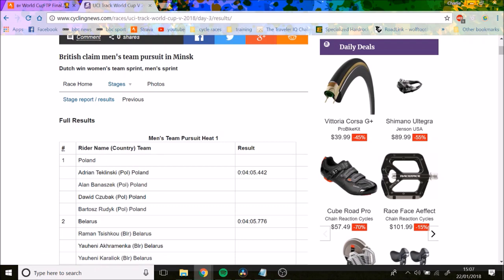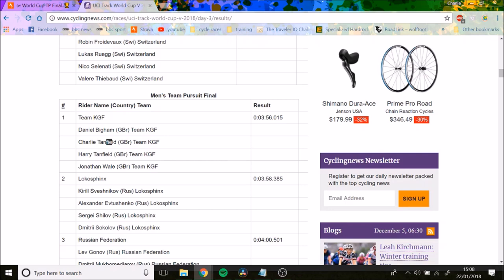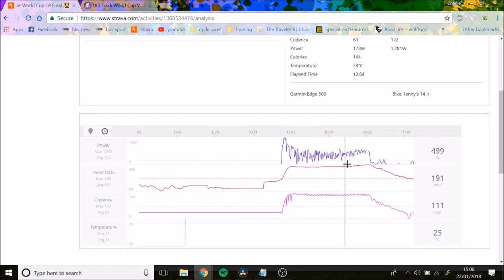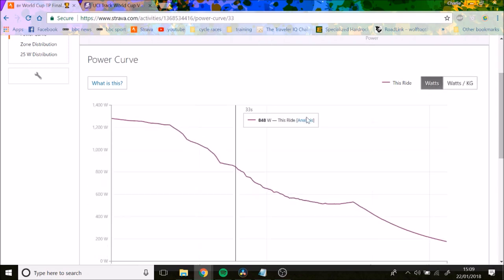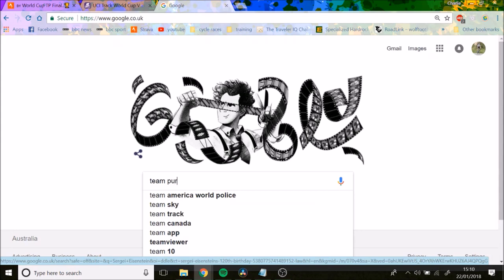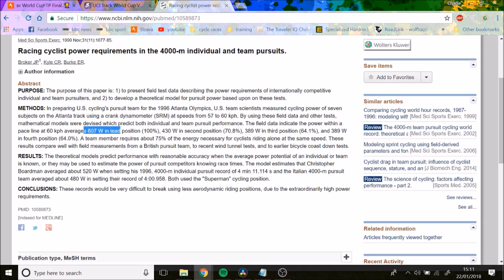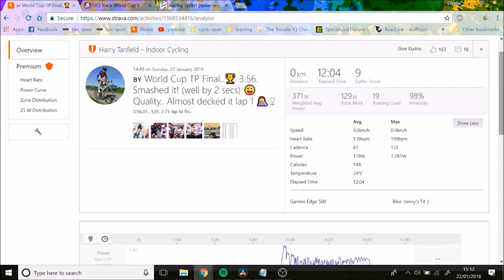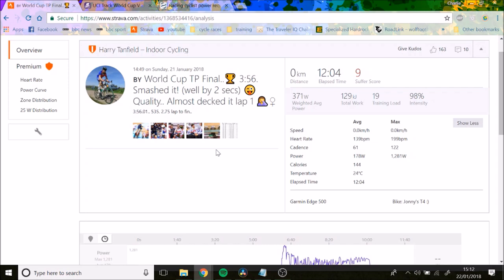Track World Cup Power in the Team Pursuit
Team KGF won the Team Pursuit in the UCI Track World Cup in Minsk and produced some incredible power